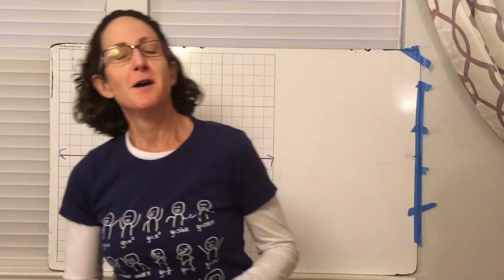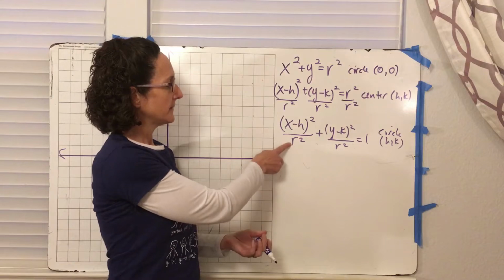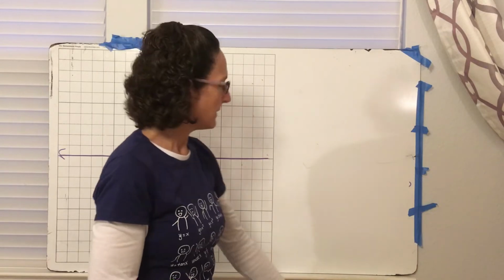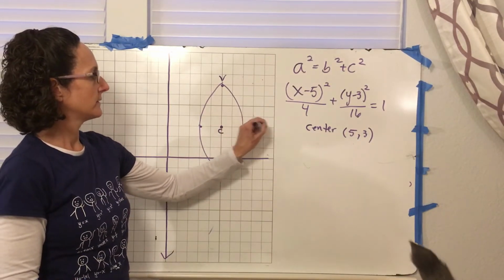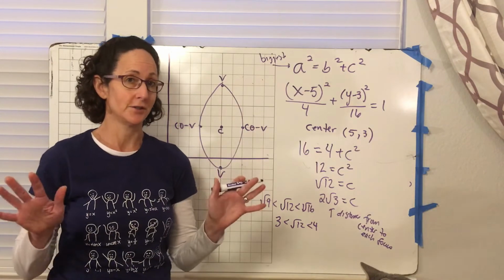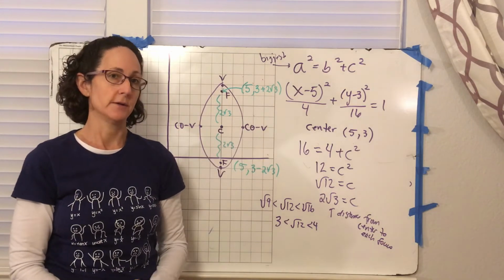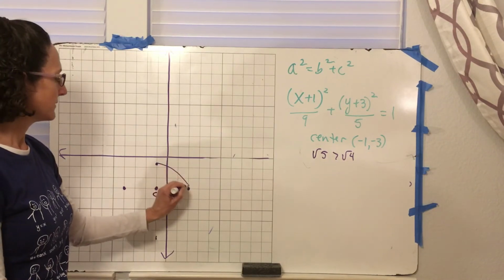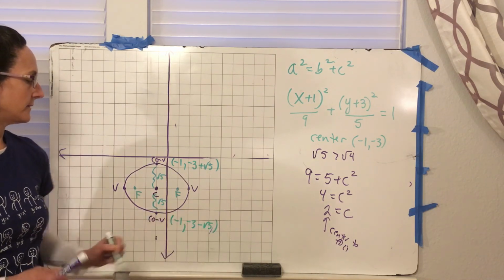March 23 Ellipse part 2 Norwood PreCalc